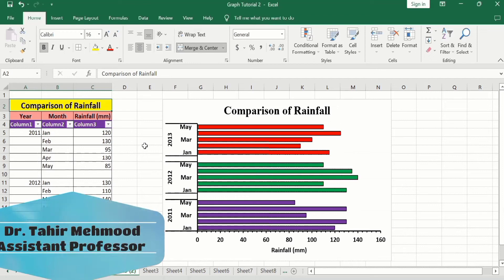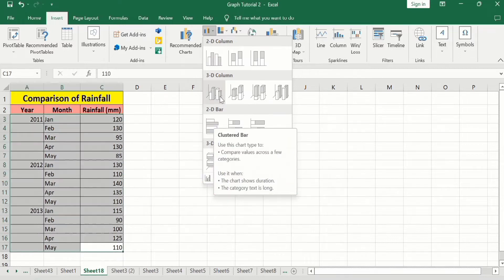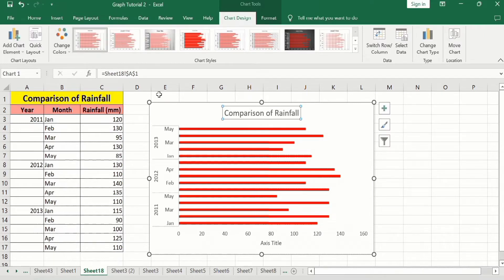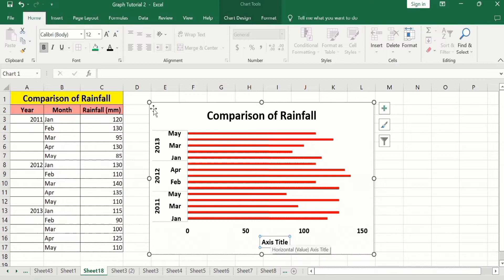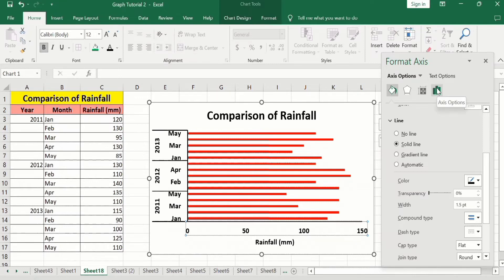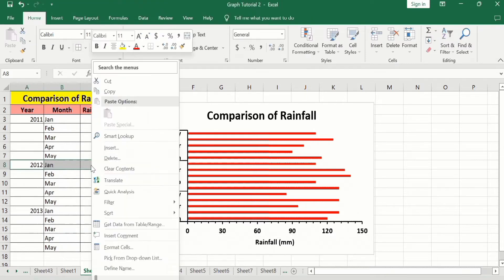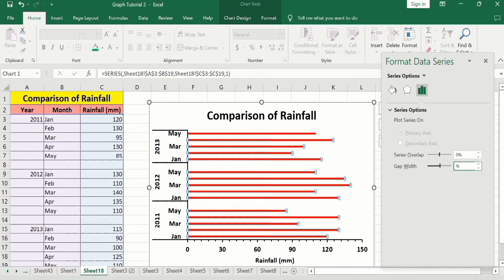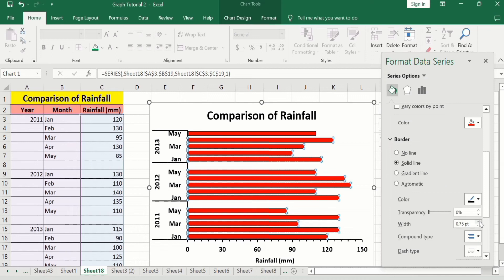How to Create Multi-Category Bar Chart in Excel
In this video, you will learn how to create multicategory column and bar graphs or charts in Microsoft Excel. Multi-category chart or multi-level category chart is a chart type that has both main category and subcategory labels. Multi-category bar and column charts are used to plot data that belong to different categories. You can easily create a graph using multiple sets of data. I have created multi-category chart or multi-level category chart using Microsoft excel 2016. You can easily Create Multi-Category Chart in Excel using other versions of excel such as excel 2013, excel 2019 and excel 365. The key to creating this type of chart is how you layout your data.

How To Make A Multiple Bar Graph In Excel,
How to Add MULTIPLE Sets of Data to ONE GRAPH in Excel,
How To... Plot Multiple Data Sets on the Same Chart in Excel,
Create a Multi-Category Chart in Excel | Multi-Level Category Labels in Excel Chart,
How to Make Multi Category or Subcategory Chart in Excel,